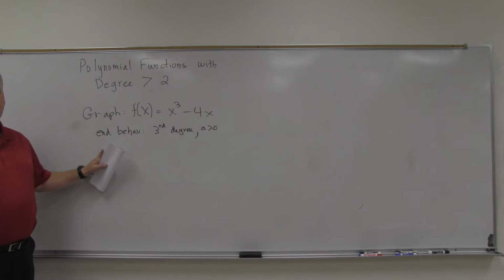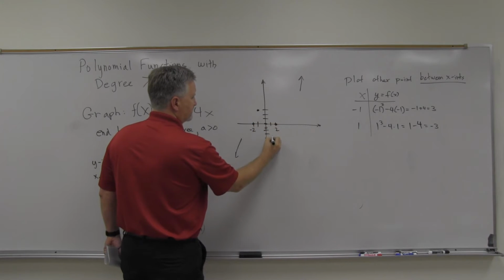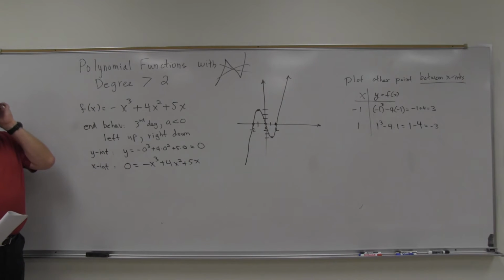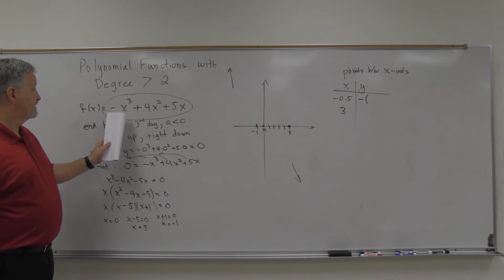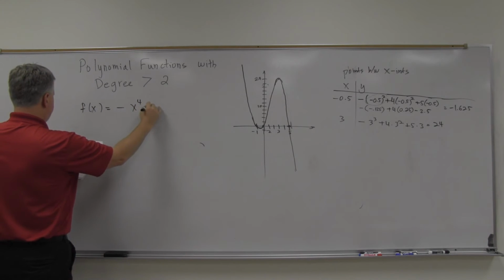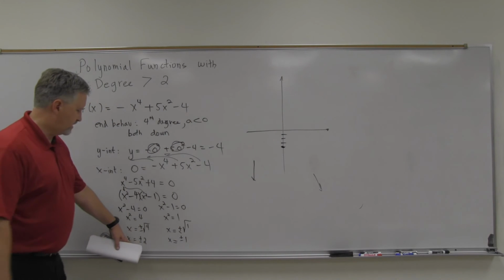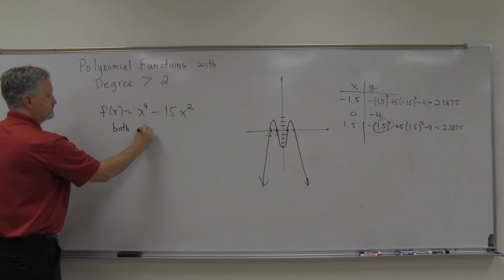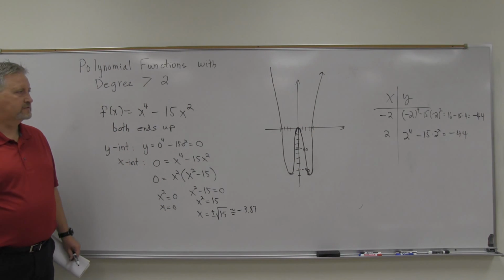MTH 135 Sec 3.2b Graphing 3rd/4th Degree Polynomial Functions